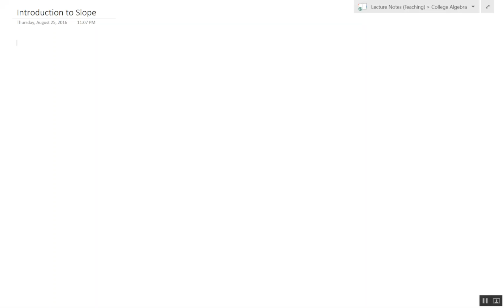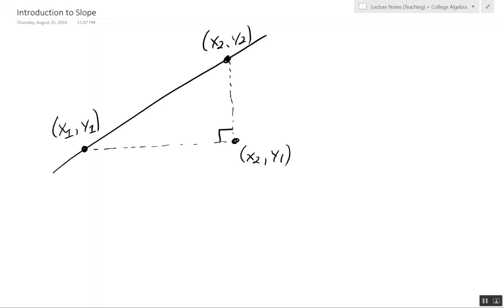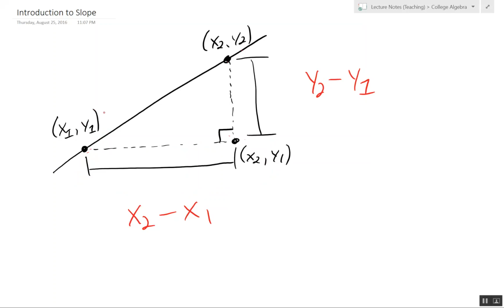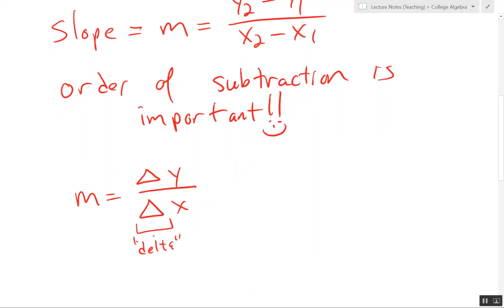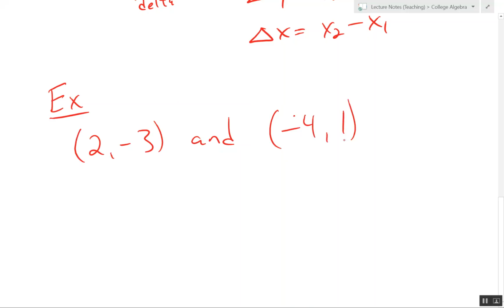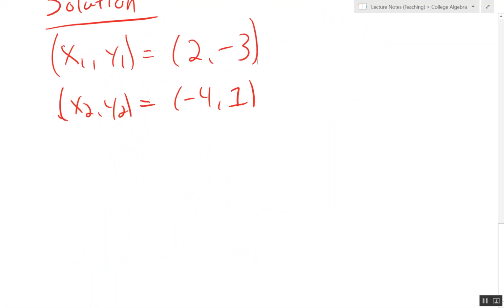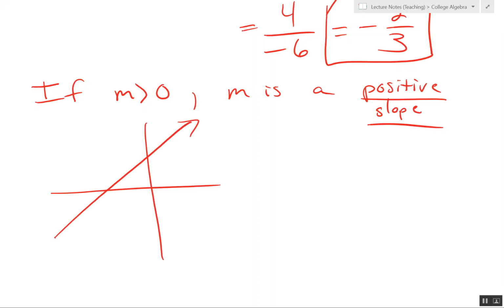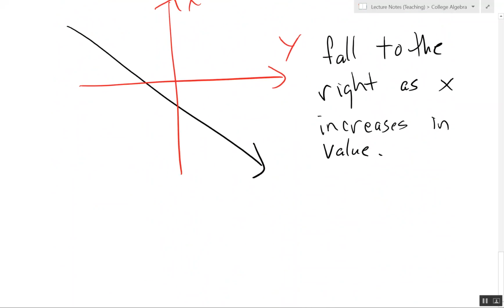Introduction to Slope